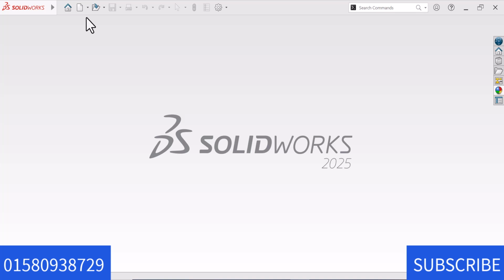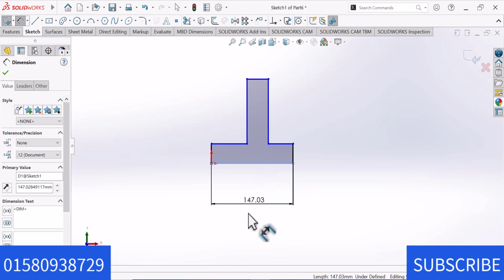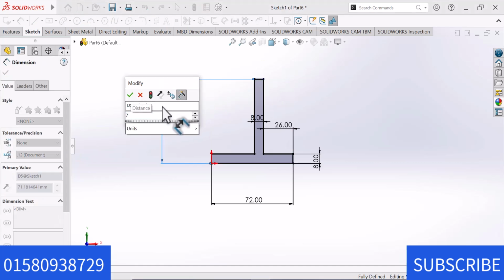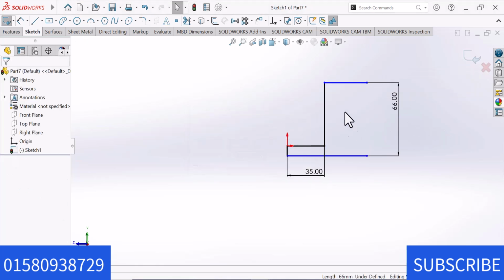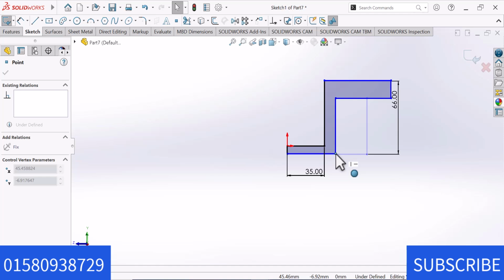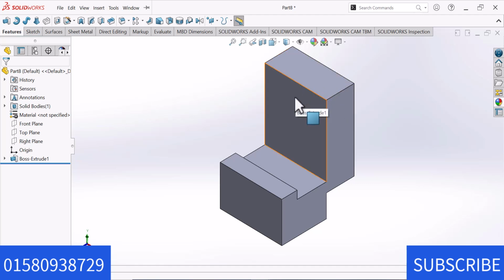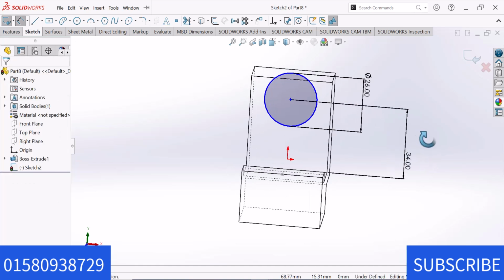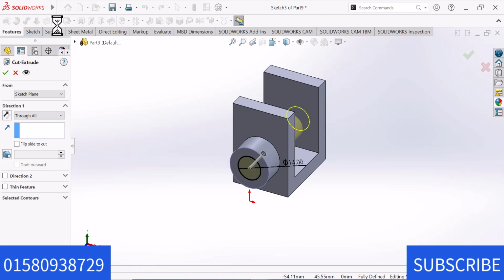SOLIDWORKS Tutorial | Extrude Boss/Base & Extrude Cut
📌 Welcome to CAD CAM Solution BD – your trusted source for CAD, CAM, and CNC tutorials in Bangla! In this video, you’ll learn how to use [insert topic/software/tool name] with step-by-step guidance perfect for beginners and professionals.
SOLIDWORKS Tutorial | Extrude Boss/Base & Extrude Cut (Full Basic Guide)

Extrude Boss/Base এবং Extrude Cut হলো SOLIDWORKS-এর সবচেয়ে গুরুত্বপূর্ণ ও বেসিক Feature। যারা নতুন করে CAD Design শিখছেন বা Mechanical Design সেক্টরে নিজেকে দক্ষ করতে চান, তাদের জন্য এই দুটি Feature ভালোভাবে বোঝা অত্যন্ত জরুরি। কারণ প্রায় সব ধরনের 3D Model তৈরি করার ভিত্তি তৈরি হয় এই Extrude অপারেশন দিয়েই।

এই ভিডিওতে ধাপে ধাপে দেখানো হয়েছে কীভাবে একটি সাধারণ 2D Sketch থেকে একটি সম্পূর্ণ 3D Solid Model তৈরি করা যায় এবং তারপর সেই Solid Model থেকে প্রয়োজন অনুযায়ী Material কেটে নেওয়া যায়। যারা Engineering Student, Diploma Student বা Job preparation করছেন—এই ভিডিওটি তাদের জন্য খুবই উপকারী হবে।

🔹 Extrude Boss/Base কী?
Extrude Boss/Base ব্যবহার করে আমরা 2D Sketch-কে একটি নির্দিষ্ট Direction এবং Depth অনুযায়ী টেনে (Extrude করে) 3D Solid Shape তৈরি করি। সহজ ভাষায় বললে, এটি Material যোগ করার কাজ করে।
উদাহরণ হিসেবে বলা যায়—Block, Plate, Cylinder, Base Body ইত্যাদি সবকিছুই Extrude Boss/Base ব্যবহার করে তৈরি করা হয়।

Extrude Boss/Base ব্যবহার করার সময় আমরা কয়েকটি গুরুত্বপূর্ণ অপশন পাই, যেমন:
• Blind
• Through All
• Up to Surface
• Mid Plane

এই অপশনগুলোর মাধ্যমে আমরা Design-এর Thickness ও Direction খুব সহজেই নিয়ন্ত্রণ করতে পারি।

🔹 Extrude Cut কী?
Extrude Cut ব্যবহার করা হয় Solid Body থেকে Material বাদ দেওয়ার জন্য। যখন কোনো Part-এ Hole, Slot, Groove বা Pocket তৈরি করতে হয়, তখন Extrude Cut ব্যবহার করা হয়।
এটি মূলত Extrude Boss/Base-এর বিপরীত কাজ করে—Boss Material যোগ করে, আর Cut Material সরিয়ে নেয়।

Extrude Cut-এর ক্ষেত্রেও Blind, Through All, Up to Next ইত্যাদি অপশন ব্যবহার করে আমরা খুব নিখুঁতভাবে Cutting Depth কন্ট্রোল করতে পারি।

🔹 সহজভাবে মনে রাখুন:
✔ Extrude Boss/Base = Material যোগ করা
✔ Extrude Cut = Material বাদ দেওয়া

🔹 এই ভিডিওতে যা শিখবেন:
• কীভাবে New Part File খুলতে হয়
• Plane সিলেক্ট করে 2D Sketch তৈরি
• Smart Dimension দিয়ে সঠিক Size দেওয়া
• Extrude Boss/Base দিয়ে Solid Body তৈরি
• Face-এর উপর Sketch নিয়ে Extrude Cut করা
• 2D Drawing থেকে 3D Design করার বেসিক ধারণা

এই ভিডিওটি বিশেষভাবে তৈরি করা হয়েছে Facebook Reel / Short Video ফরম্যাটের জন্য, যাতে অল্প সময়ের মধ্যেই আপনি মূল Concept বুঝতে পারেন। নিয়মিত প্র্যাকটিস করলে খুব দ্রুত আপনার Design Skill উন্নত হবে।

যারা CAD Design শিখে Freelancing, Job বা Industry-তে কাজ করতে চান, তাদের জন্য SOLIDWORKS শেখা একটি বড় Advantage। তাই আজ থেকেই প্র্যাকটিস শুরু করুন। সমস্যা হলে বা কোনো Step বুঝতে অসুবিধা হলে নির্দ্বিধায় নক দিন।

👉 Practice makes perfect. Don’t stop learning.
👉 CAD Design শিখুন, নিজের স্কিল দিয়ে নিজেকে আলাদা করুন।